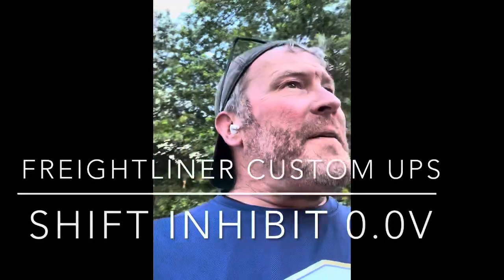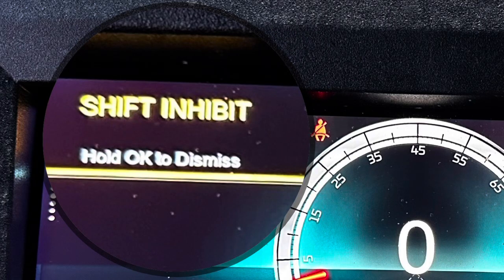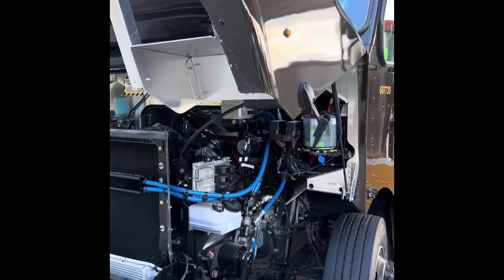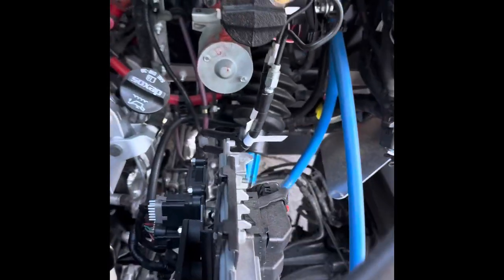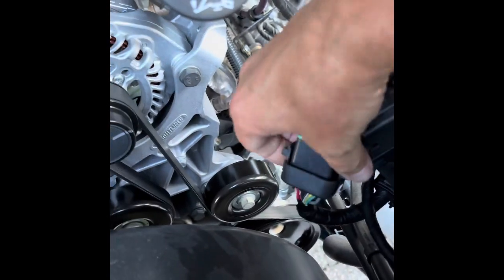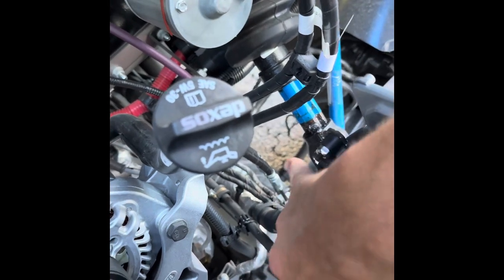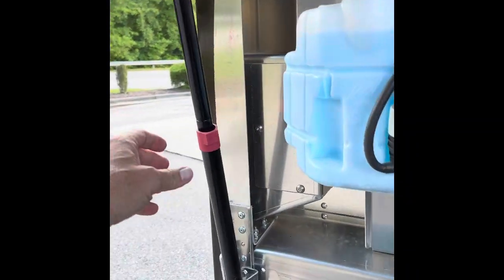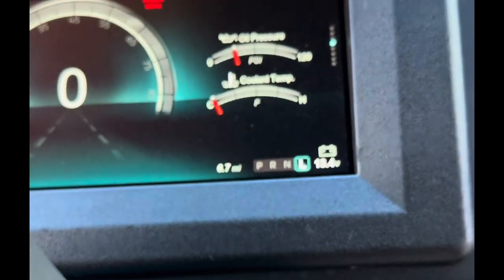Freightliner shift inhibit and 0.0V fix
How to fix a Freightliner custom chassis, UPS package delivery truck with 0.0V reading and shift inhibit ￼